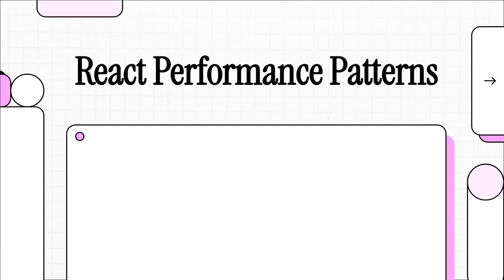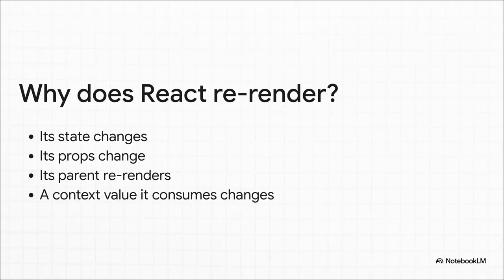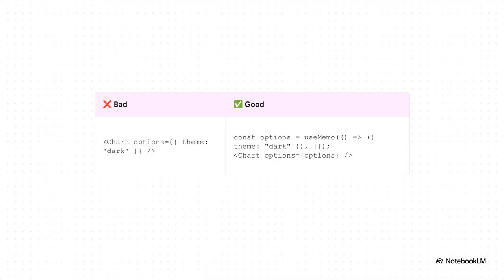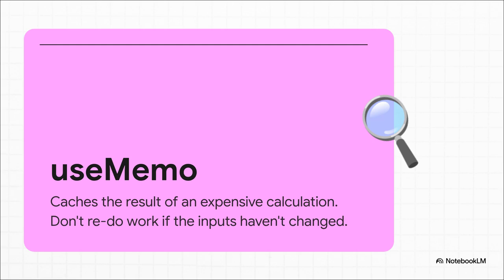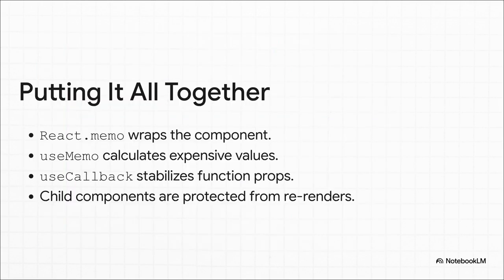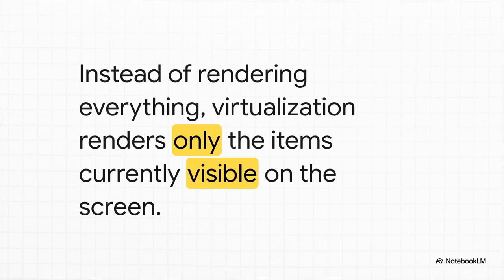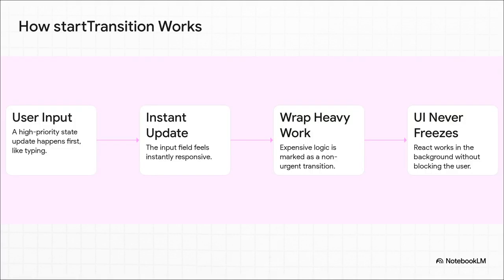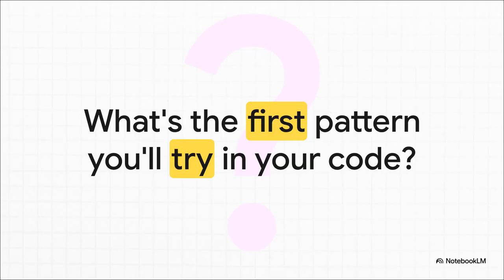201 Modern libraries optimization : React Performance Patterns